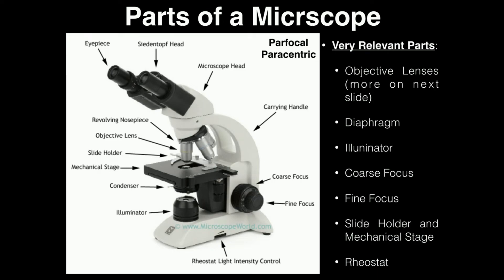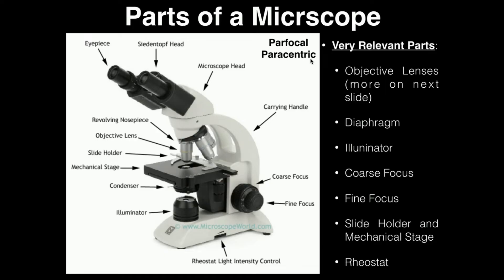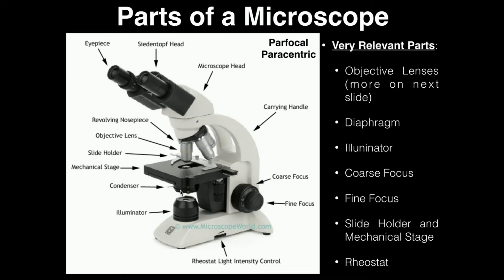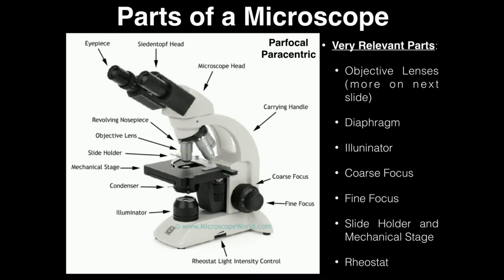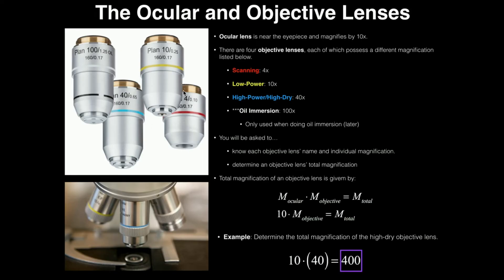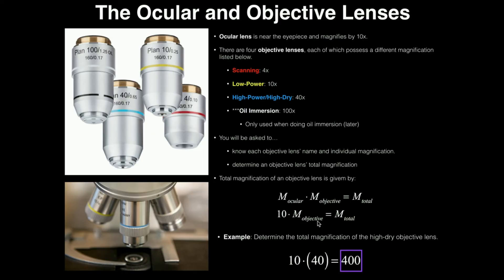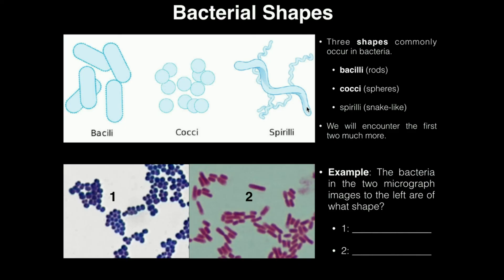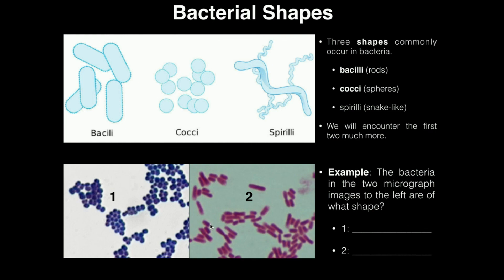Lab Exercise 2: Microscopes and Cell Shapes